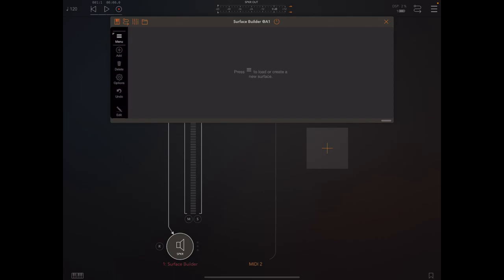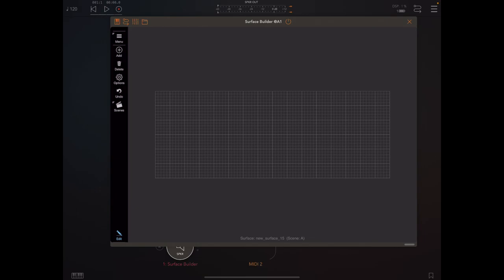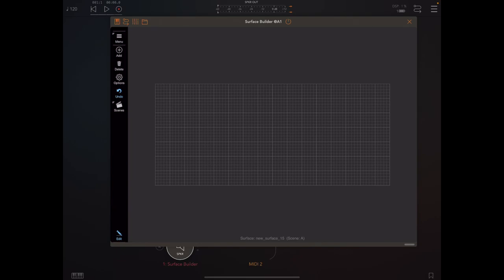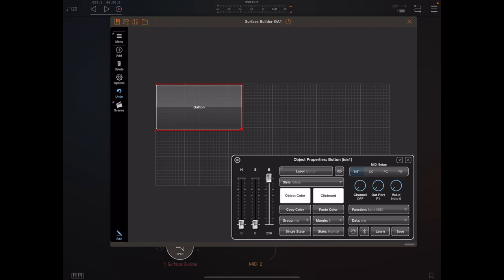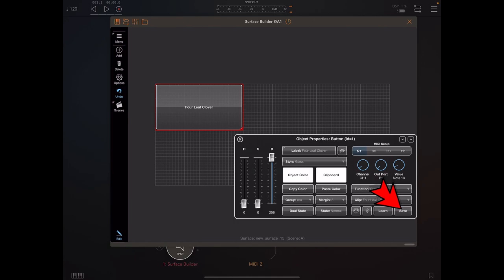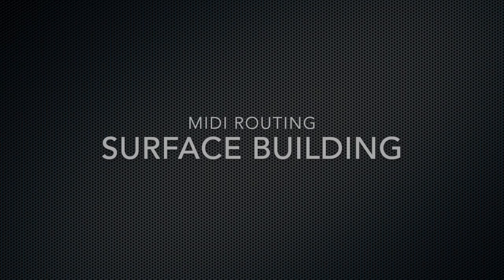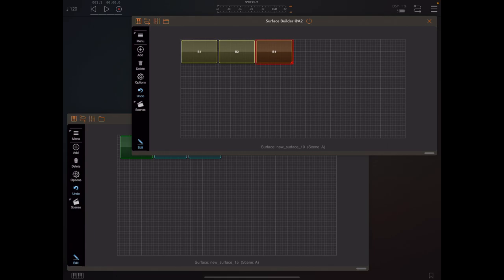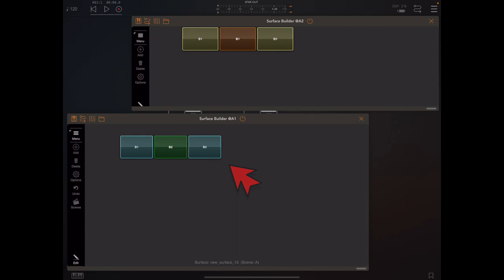Surface Builder - MasterClass 1 - Beginners Guide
This is the first in a series of videos for Surface Builder, a MIDI controller for iOS.

In this video we take a look at the app from a beginners perspective giving some ideas and suggestions to help better understand the product. We create our first surface and show how MIDI mapping works between two different surfaces to demonstrate bi-directional MIDI.

We also take a look at how to assign audio clips to buttons and trigger them using MIDI, as well as how to attach time clocks and vu meters to the clip being played.

Finally we talk about standalone and the importance of port mapping.